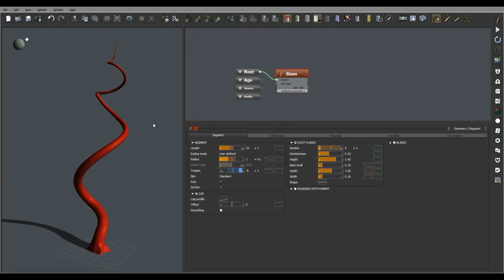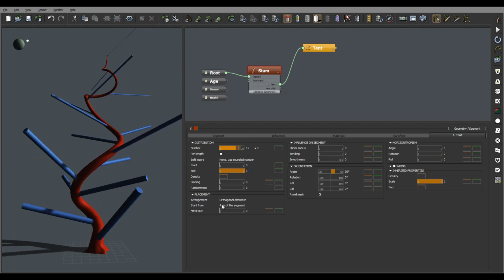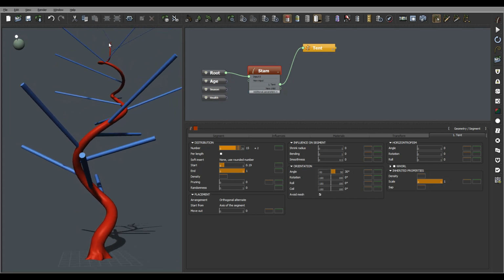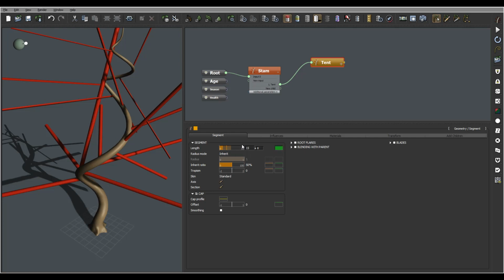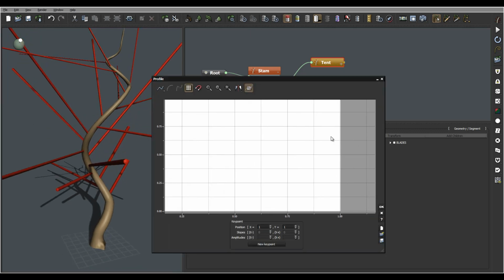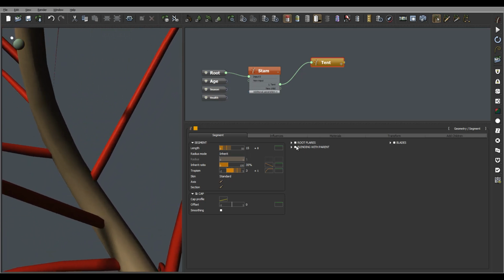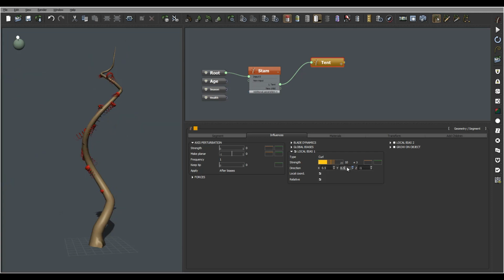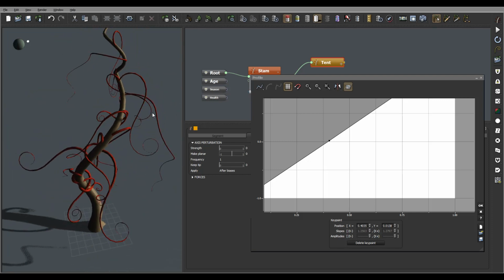Bean Plant Modeling Tentacles Part 2, Plant Factory tutorial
Explore The Plant Factory